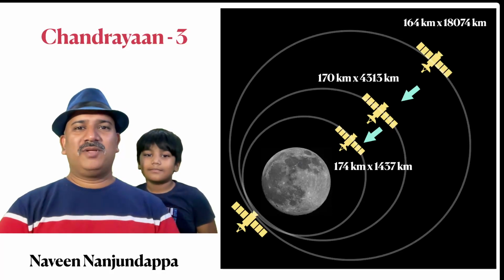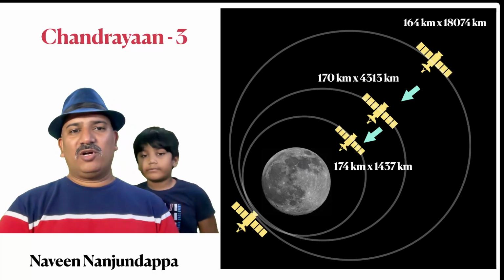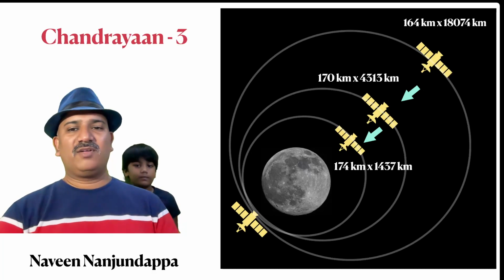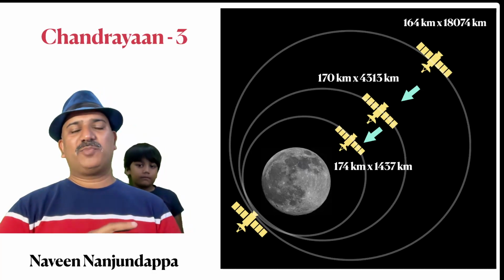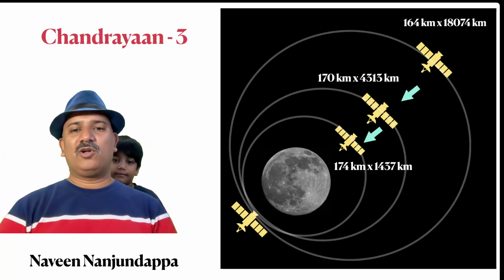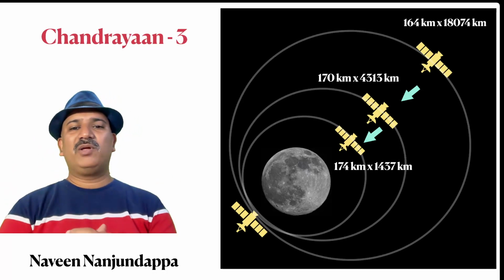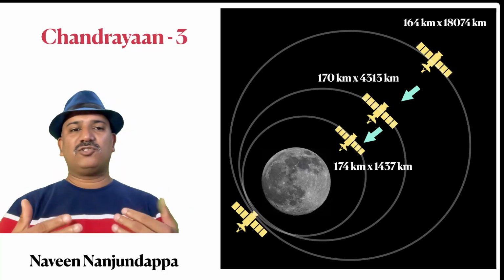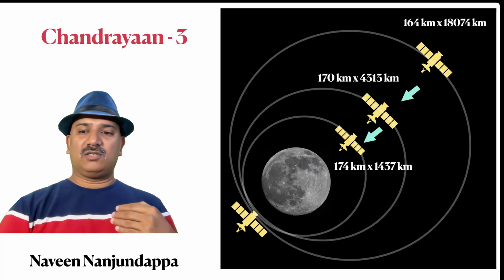orbit latest update 10 aug 2023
chandrayaan3 orbit latest update 10 aug 2023